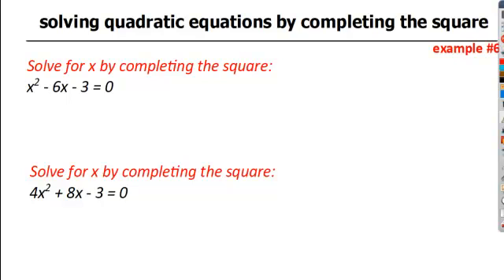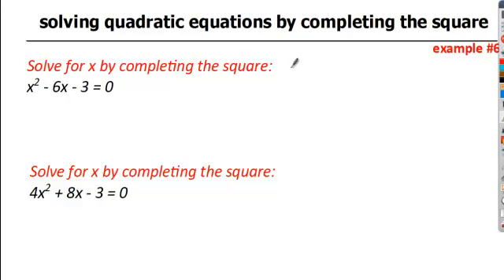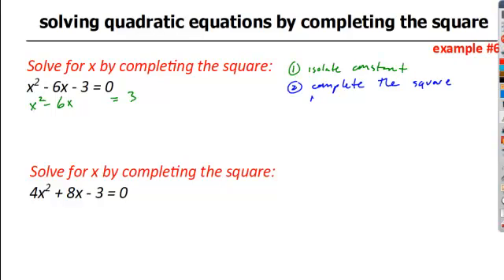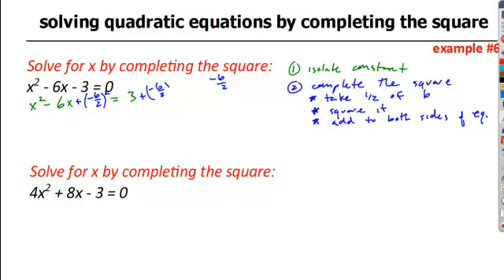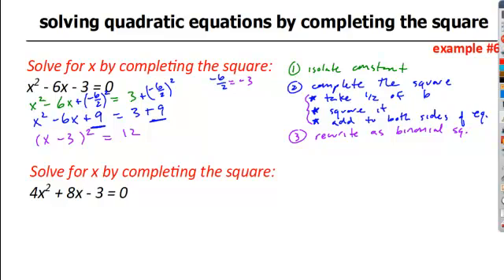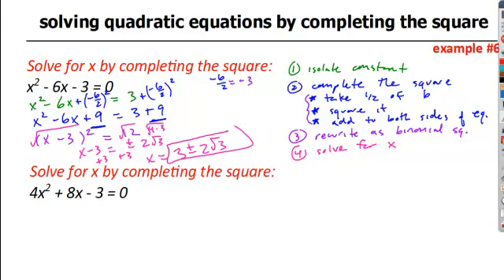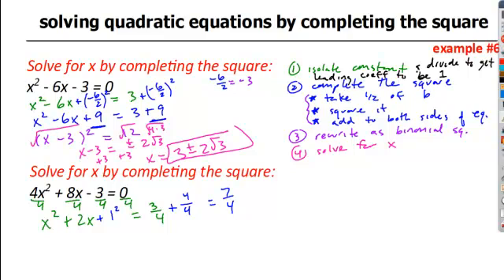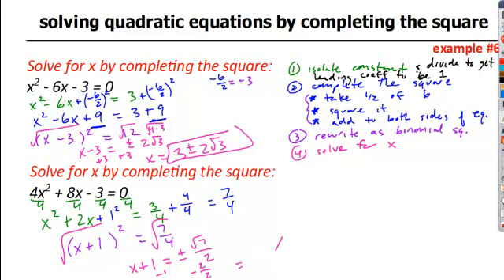2 5alg2 219684